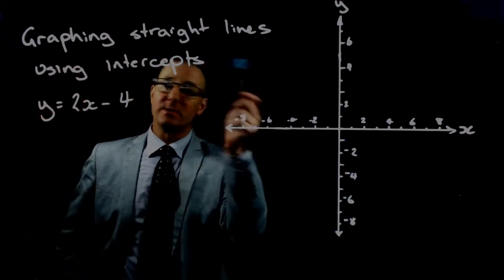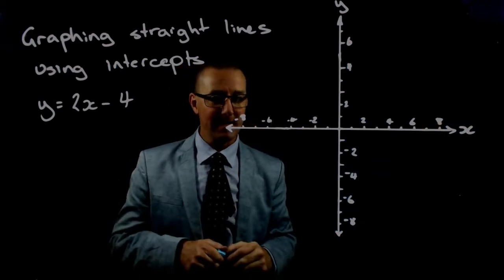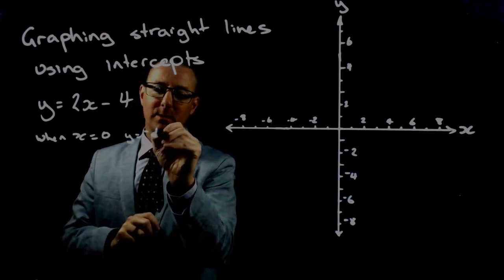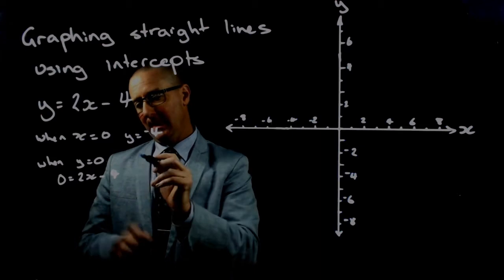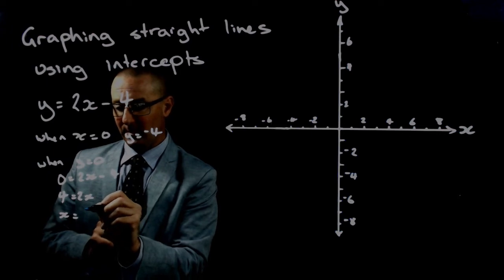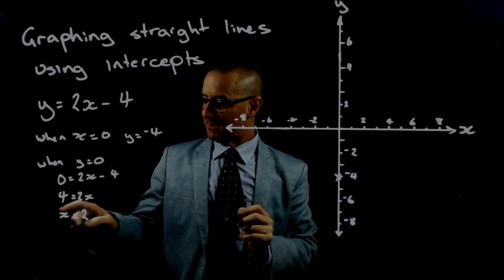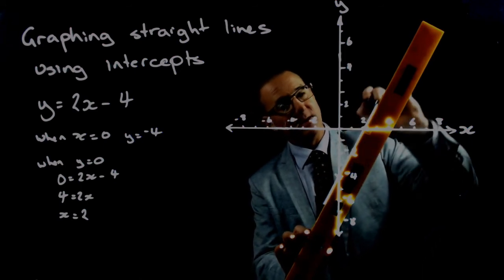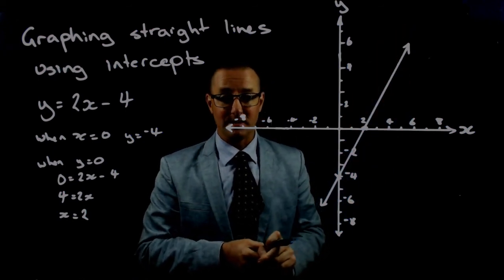Graphing straight lines using intercepts y=2x-4